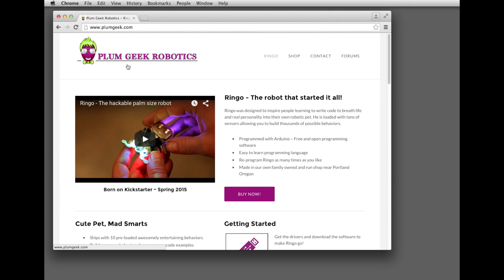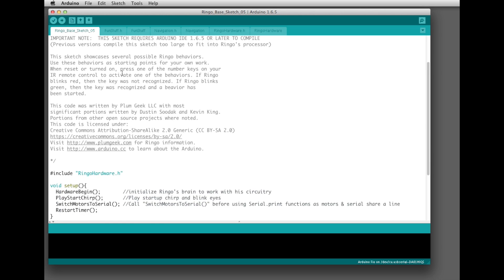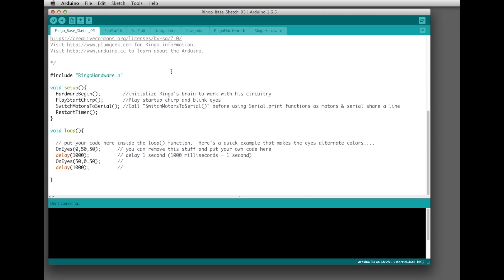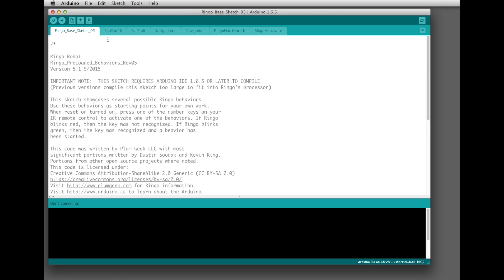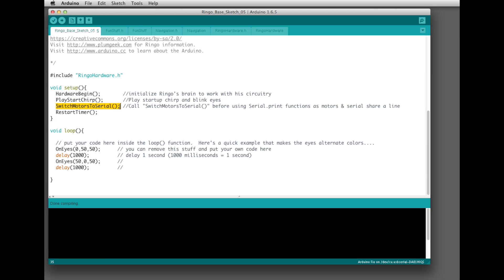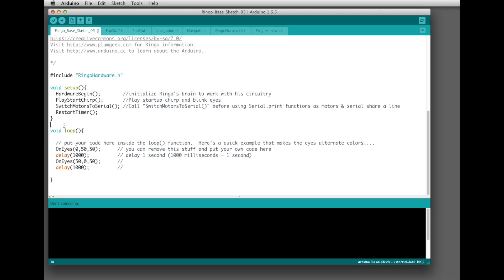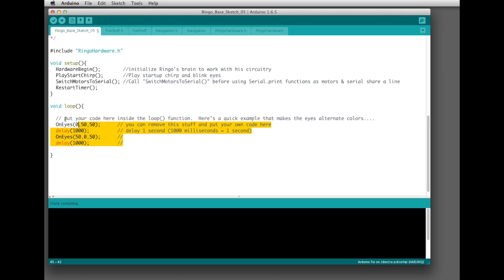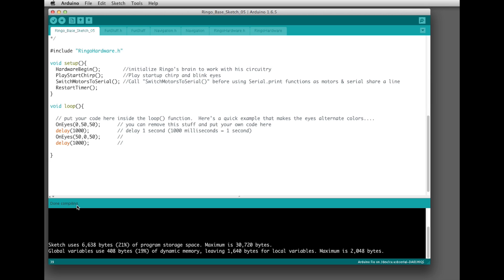Learning to Code Lesson 01 Intro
Learning to code Arduino tutorial - Lesson 1 - Intro will introduce you to the Arduino programming environment with a very basic program that can be used for leaning to program robotics with Arduino.